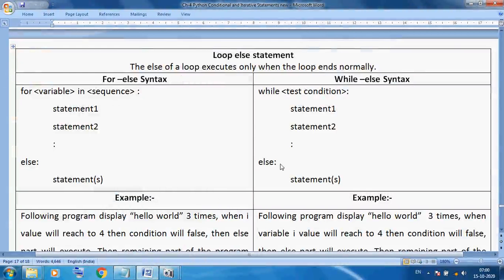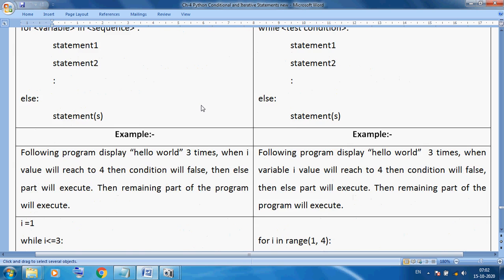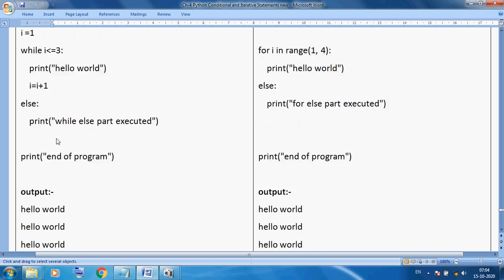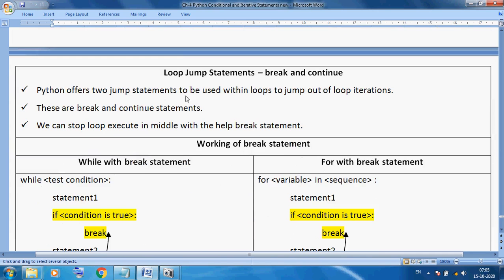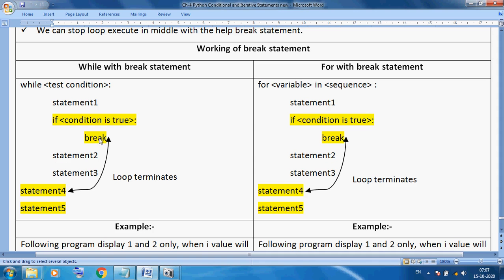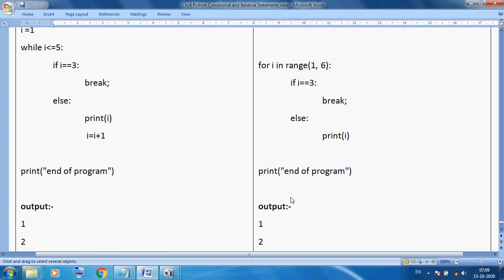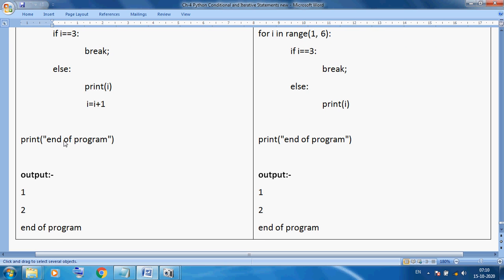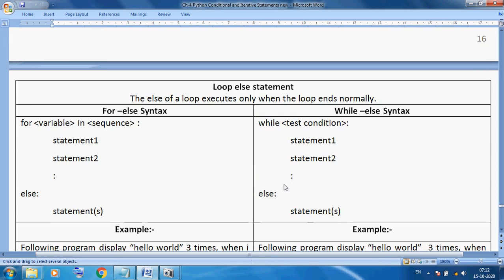Class 11 IP Ch 4 Python Loop Else and Jump Statements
Class 11 IP Ch 4 Python Loop Else and Jump Statements by Rajkumar Sharma Sir